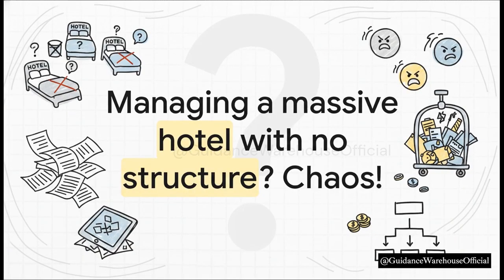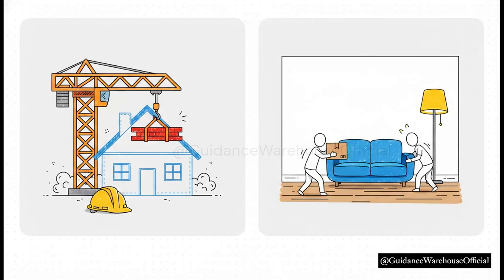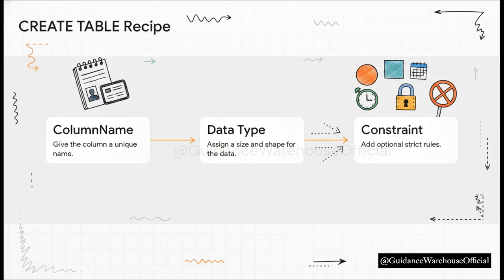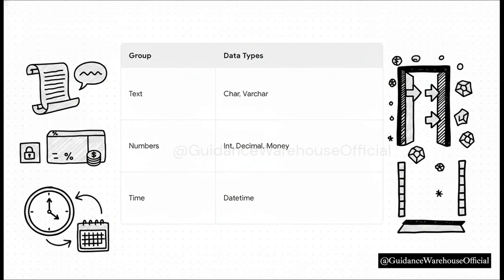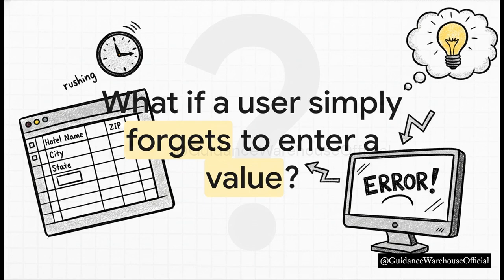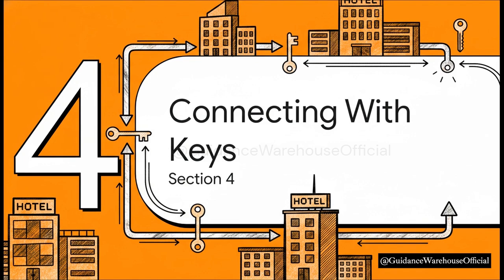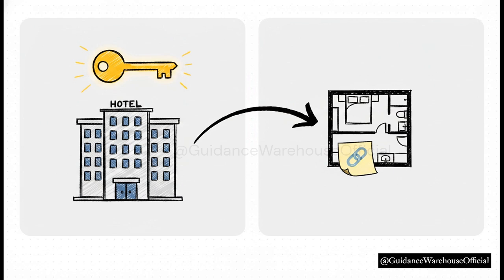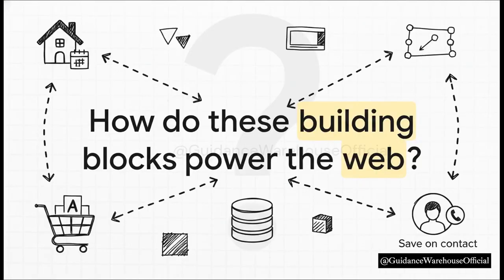SQL DDL Tutorial: Creating Tables & Database Blueprints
Start building your database structure using SQL Data Definition Language (DDL)
. This lecture covers commands like CREATE DATABASE and CREATE TABLE, explores system data types, and shows how to set up optional column constraints and table constraints like primary and foreign keys